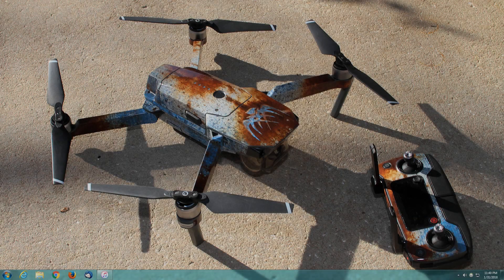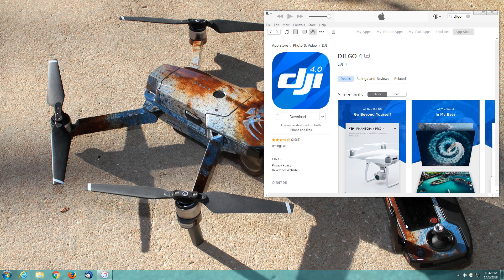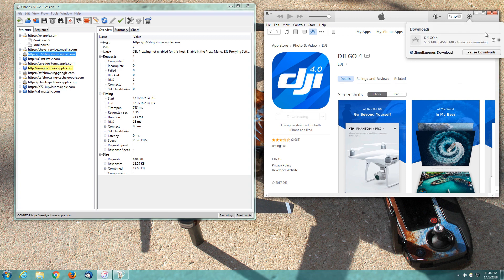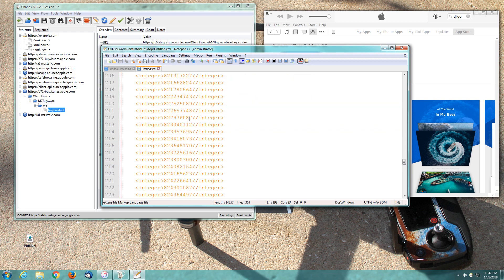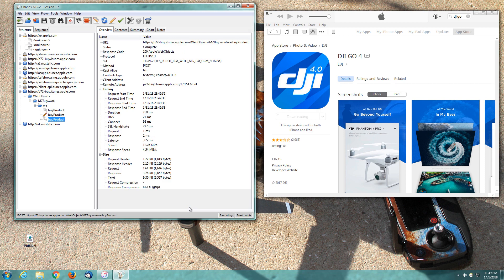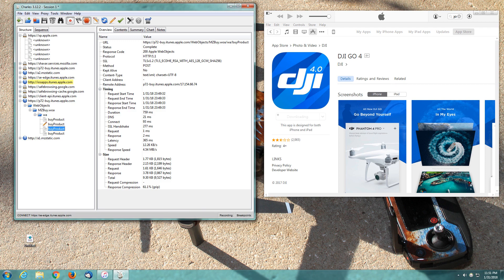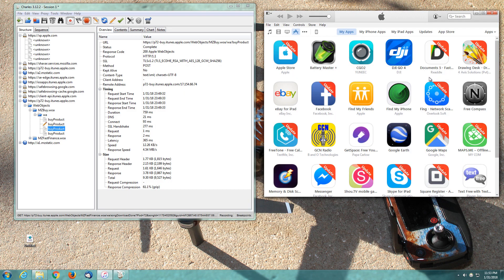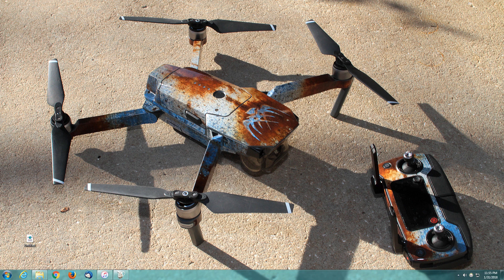DJI Go rollback to any version made easy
follow along with this easy to understand tutorial on how to rollback dji go to any version. In fact you can rollback any IOS app and save for future use.

HOW to text version.

Open itunes, search for dji go
Open charles
Click download then cancel download and delete the download
go to charles and right click enable ssl proxying on buy.itunes.apple.com
go back to itunes, refresh and download again, then cancel and delete the download once it starts
go back to charles and look for a new buy.itunes.apple.com and expand it out to where you see buyproduct
Select buyproduct and from the view menu up top select response
right click on the buyproduct title on the left and choose export save it as an summary .xml name the file

Open the file you just saved with notepad and scroll down to the version list top is oldest, bottom is newest. copy one you think you need.

In charles select the same buyproduct and right click and choose edit, and in the new area select text as type to edit

About the 5th line down paste the number you just copied into the string value in the editor replacing the one thats there

Next at the bottom of charles click execute
back in charles you will have a new buyproduct below the one you just used under a pencil
right click it and select breakpoints

Go back to itunes and refresh then download again *** the download should fail this time, thats what we want

Go back to charles and choose edit request edit the "xml text" type at the bottom

in the file to edit we will replace that number again that we copied and already replaced earlier

Now at the bottom click execute, and when asked again click execute again.

Back in itunes the download should begin. This is the one your after and want to save.

To safeguard charles for future use, go to buyproducts and disable breakpoints and ssl proxying.

Now after downloading is complete go into myapps in itunes

you can right click the new download and choose show in windows explored. Then you can save a copy of the downloaded .ipa file for future use or up/downgrades.